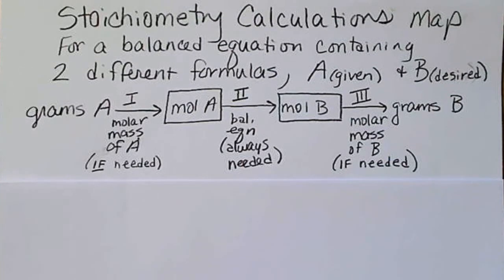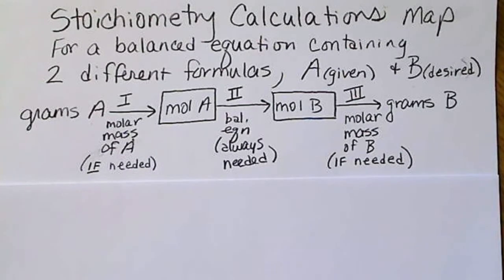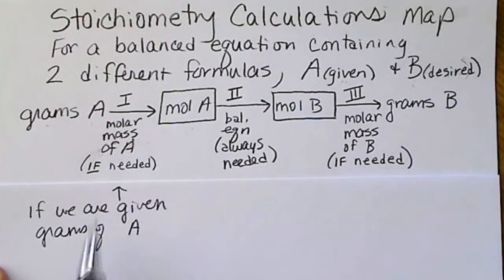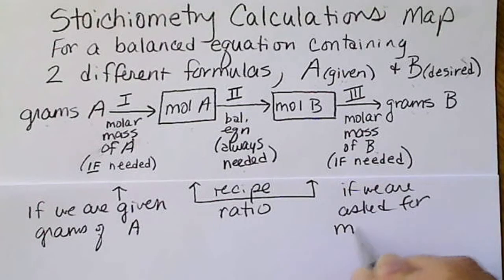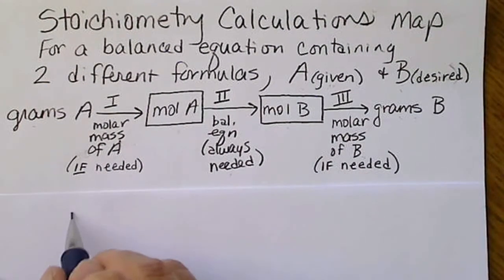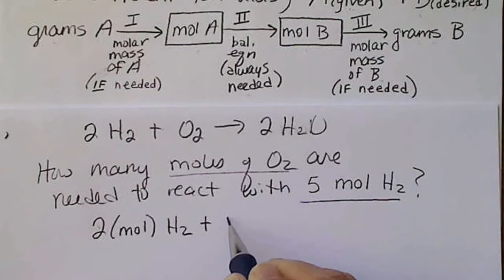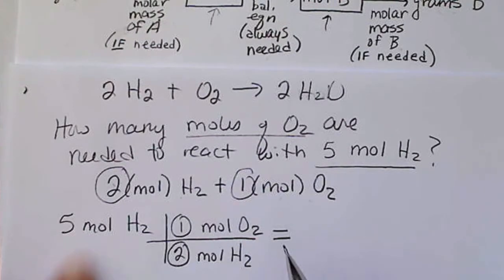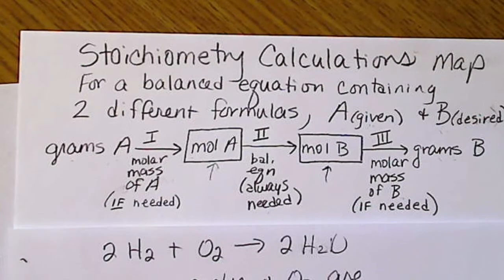Stoichiometry Map: Calculations in chemistry using the balanced equation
Anytime we use a balanced equation to calculate an amount of one formula (given) to another formula, there is a specific "map" to follow, depending on the unit of the given information (grams vs moles) and the information we are asked to calculate (grams or moles).  In this video, we are given Moles of H2 & asked to calculate Moles of O2.